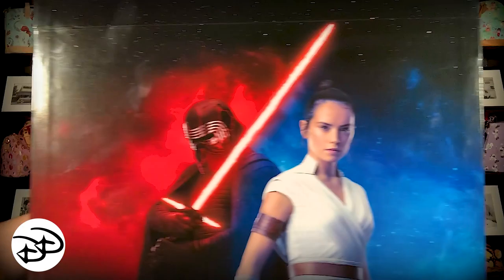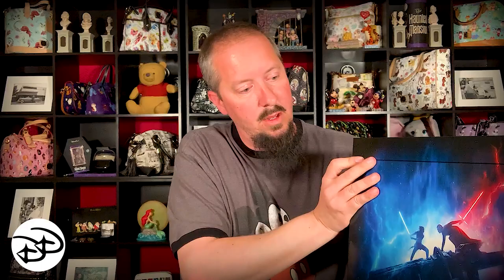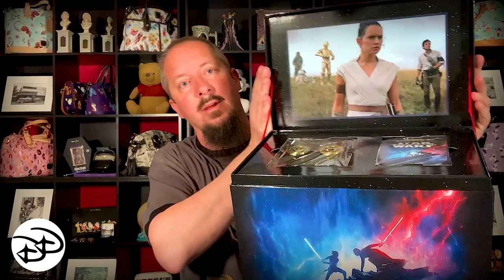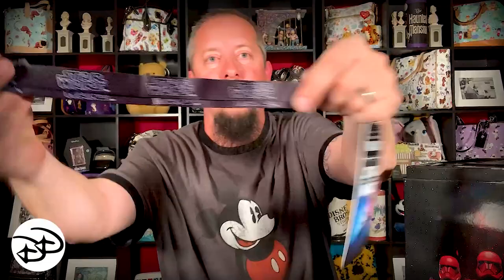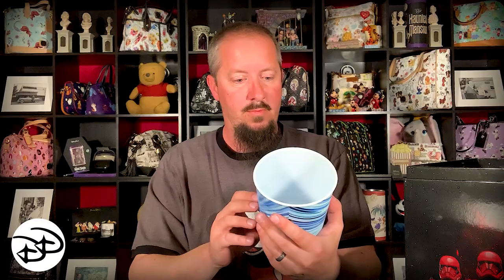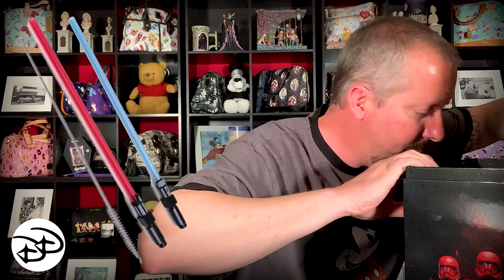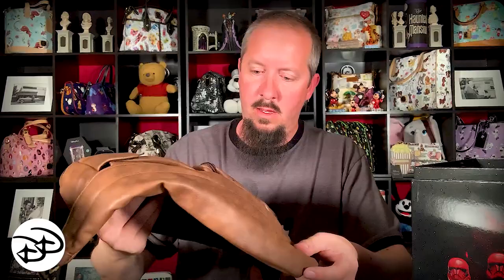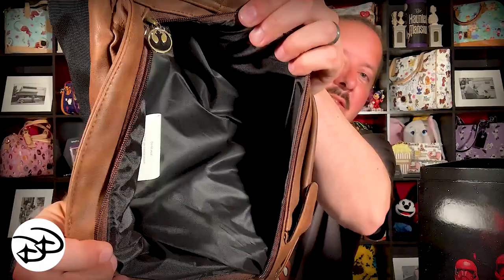Disney Movie Club - Star Wars : The Rise of Skywalker, April 2020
In today's video, we take a look at the Star Wars - The Rise of Skywalker from the Disney Movie Club! This box is full of all sorts of stuff, so let's take a look!

Host: Chris Herman
Video Editor: Cj Herman
Confetti Relocation Specialist: Mary Herman